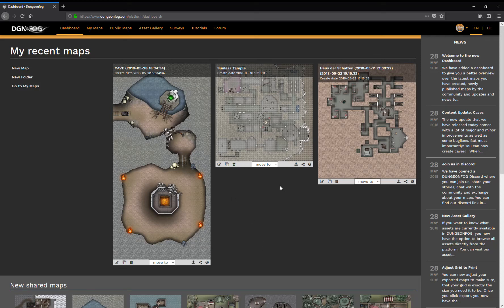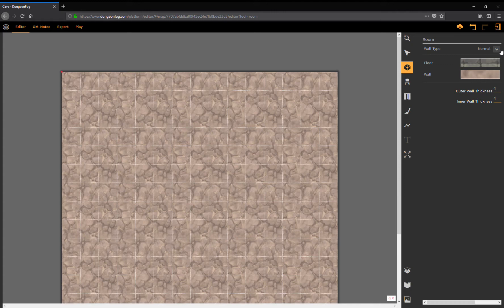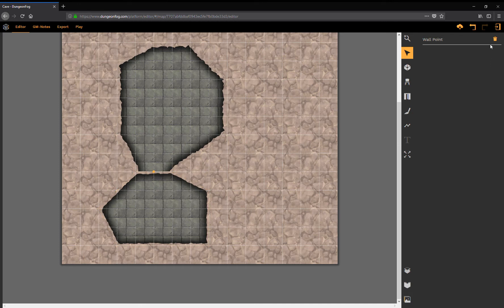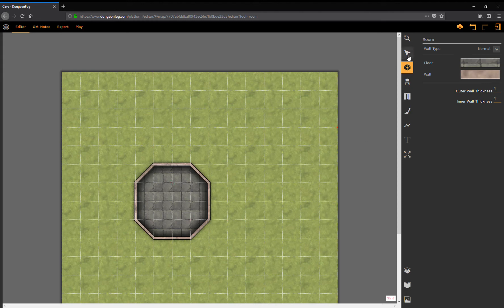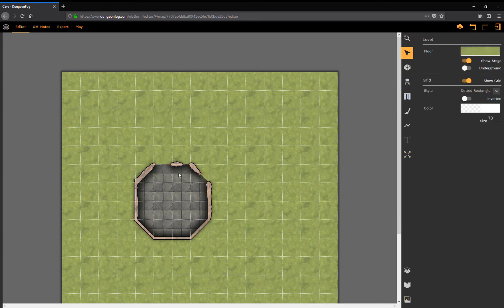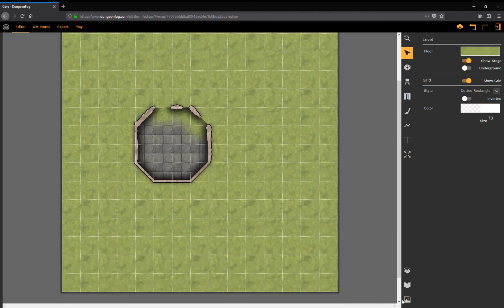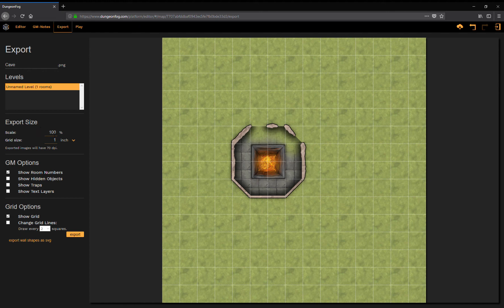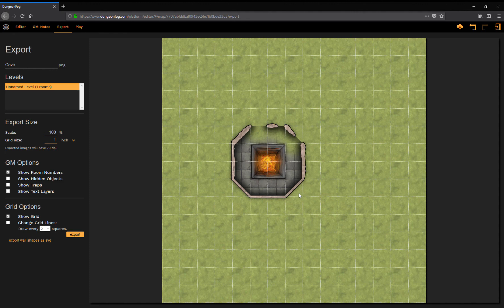How to draw caves in DUNGEONFOG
In this video we show you the new features that we implemented with the recent update: CAVES!

If you want to test DUNGEONFOG, We now have started the OPEN BETA! Create a free account and start right away!